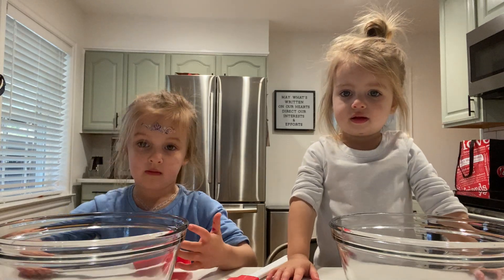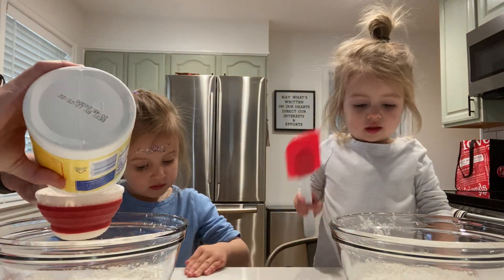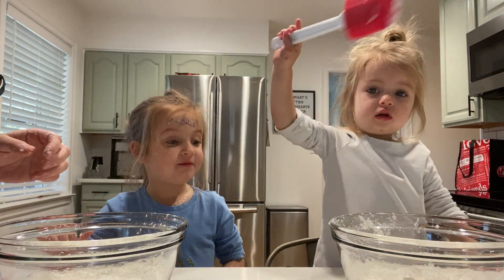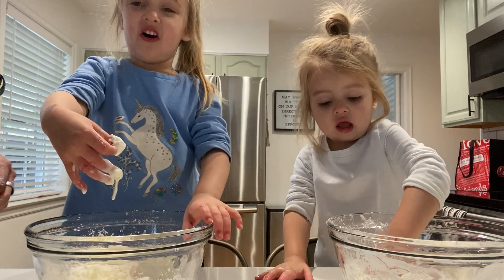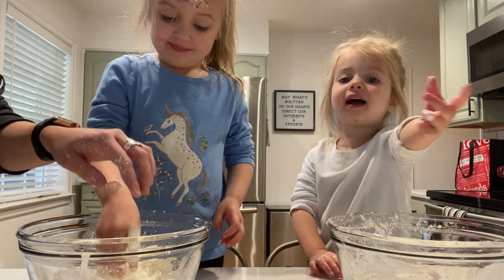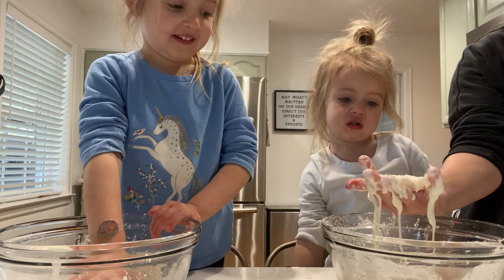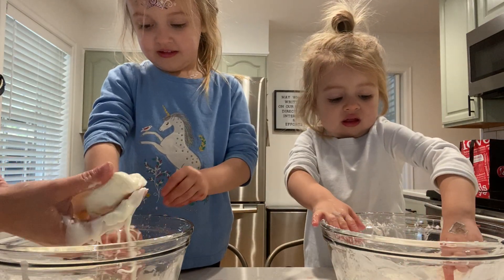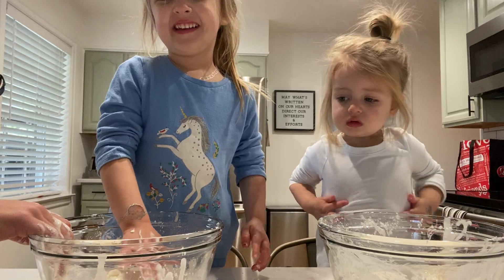Making Oobleck with Shuler + Farryn